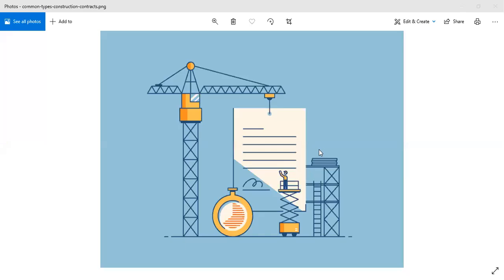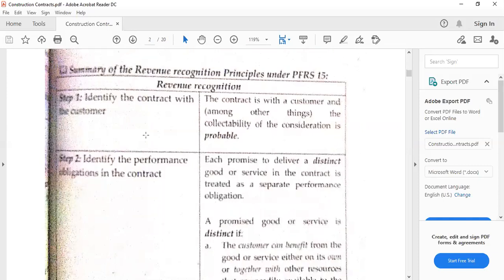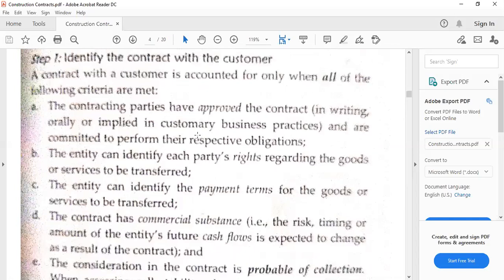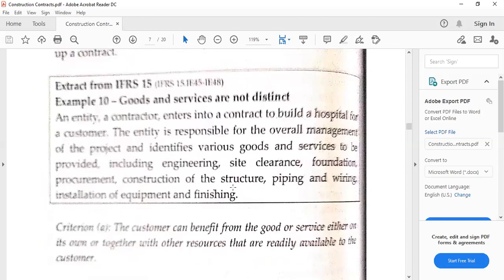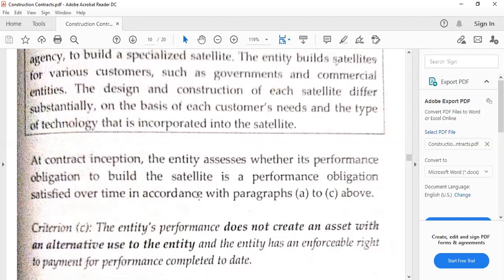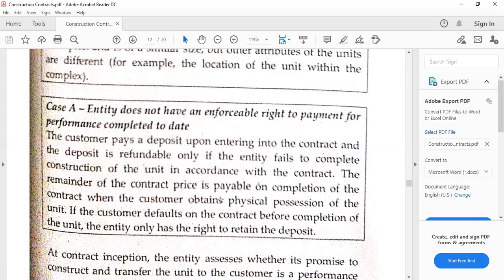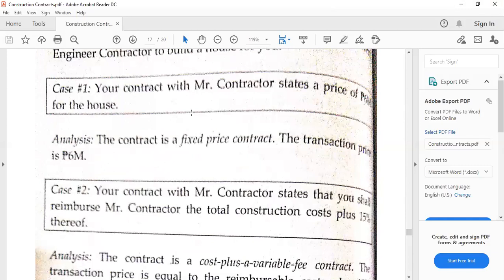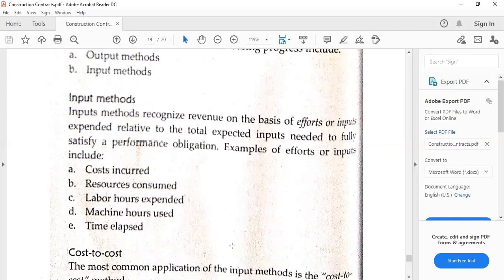Construction Contracts Part 1-Introduction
These are our discussions in the simplest way possible about Construction Contracts Part 1-Introduction.

Source: Accounting for Special Transactions (Advanced Accounting 1) 2018 Edition by Zeus Vernon Millan